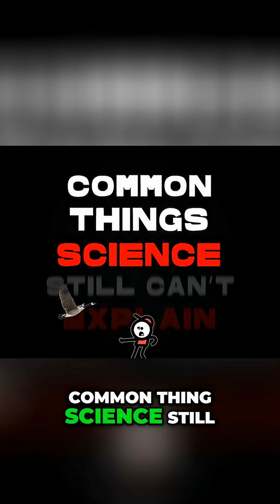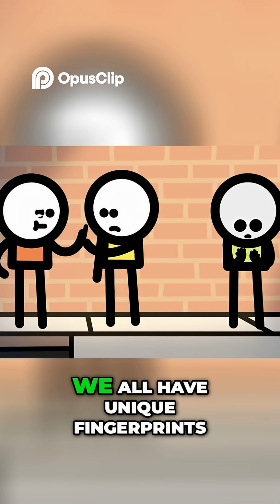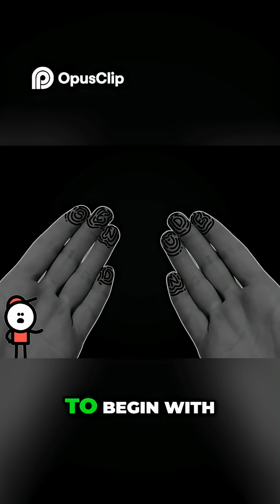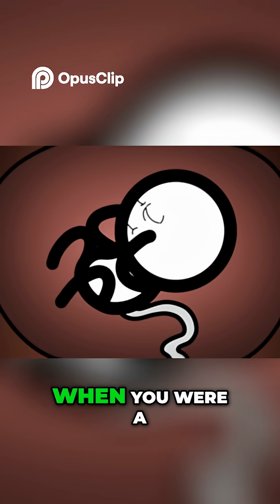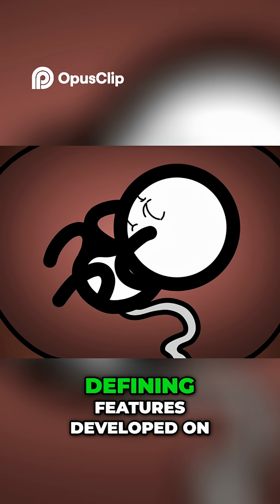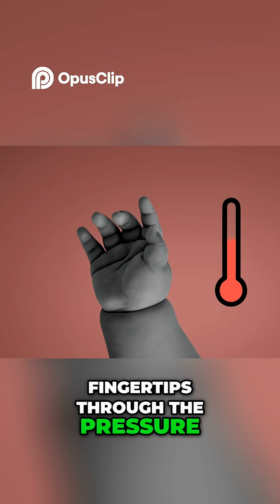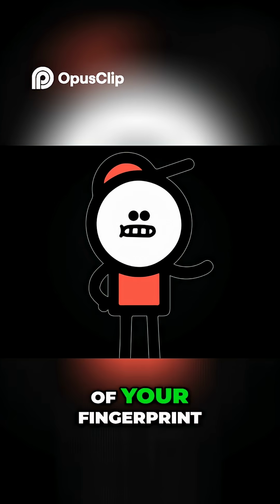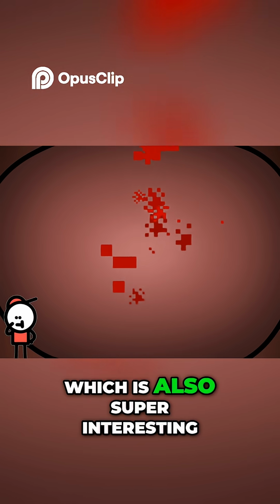Science Mysteries What's the REAL Purpose of Fingerprints